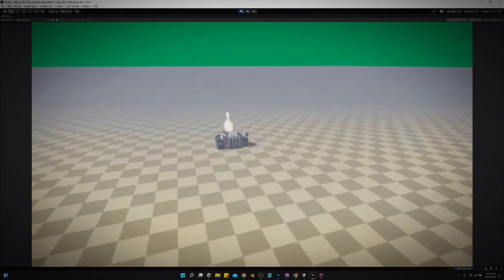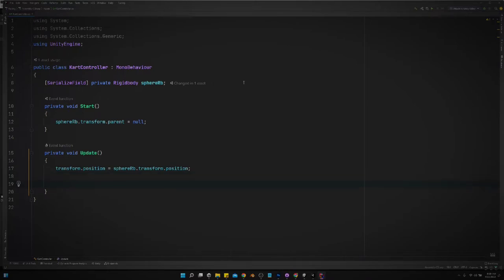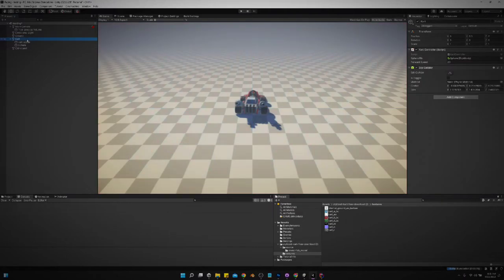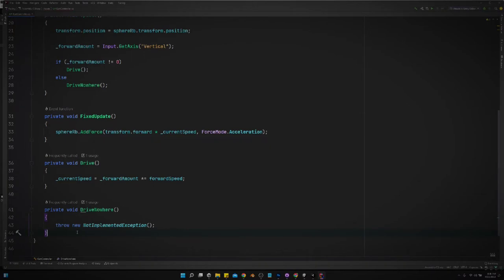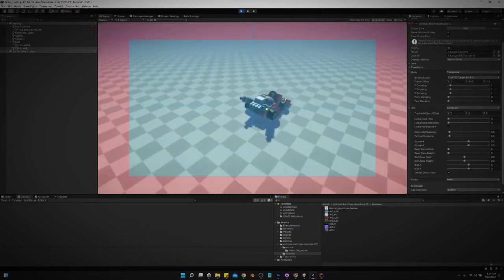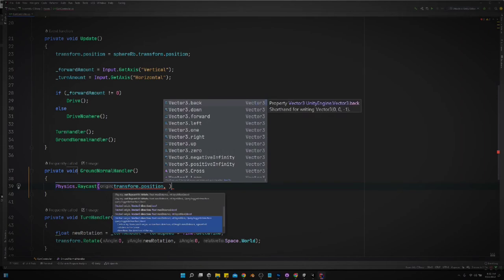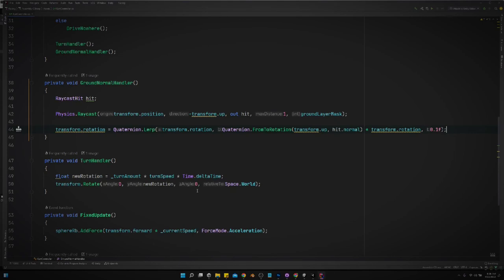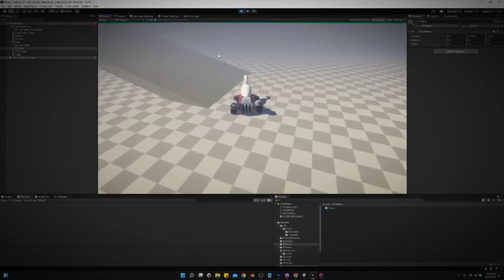Arcade Kart Controller in Unity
I will create an updated tutorial video at some point, but there are some mistakes in the controller made in this video.  HOWEVER, this video is still a great starting point.  In fact, it was literally my starting point for the InvisiSphere Vehicle Controller (above)

How to make an arcade kart controller in Unity.  This is a very simple method of achieving car/kart driving behaviour with minimal effort.  You just need one script attached to your vehicle.

Be sure not to put a rigidbody on the parent of the kart gameobject, but instead on the sphere that should be a child of the kart gameobject.

IMPORTANT:  The pivot of both the sphere and the parent gameobject have to be identical (hold control when moving them around to move in increment snapping - it'll make it much easier).

I got the model for free from sketchfab.  Here is the link to it: